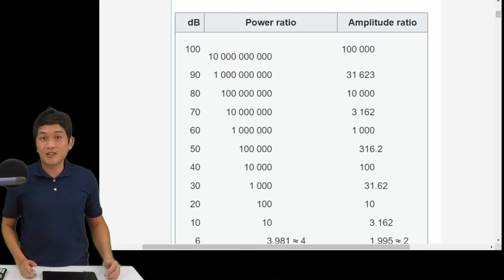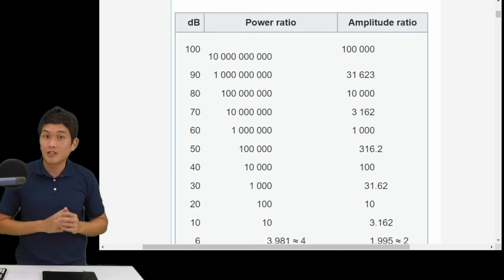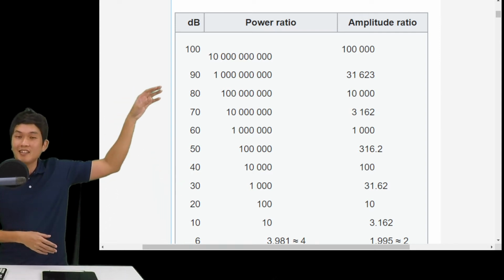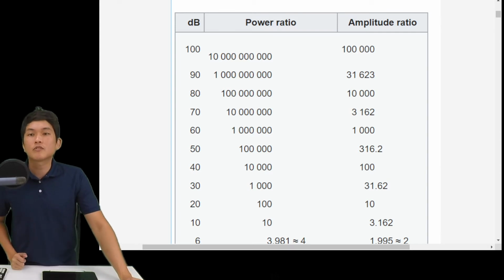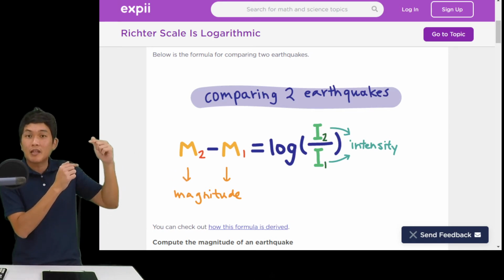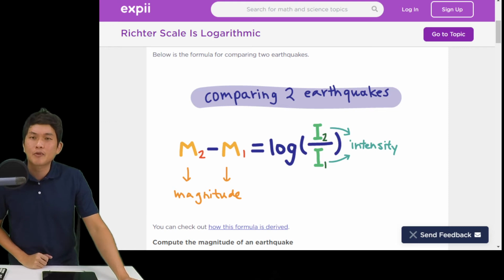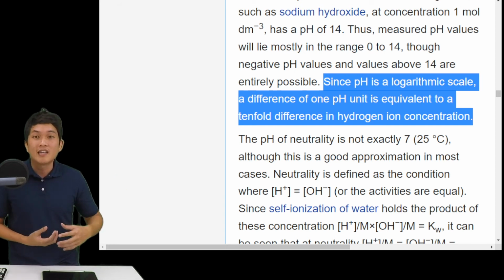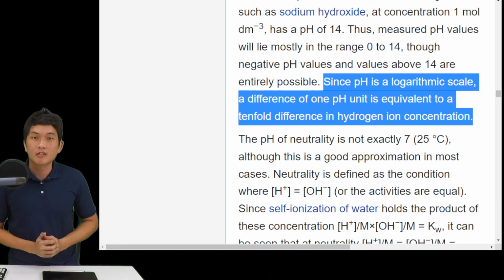06a Log base 10 examples - Singapore O Level A Maths 4049 Logarithms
turns out log base 10 or more commonly known as common log is really common in science!

Learn logarithms... differently